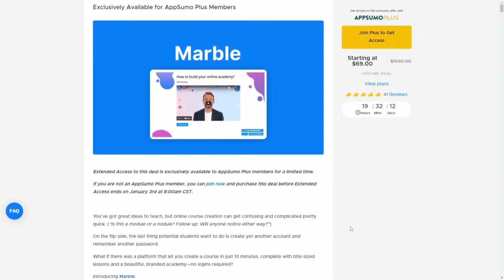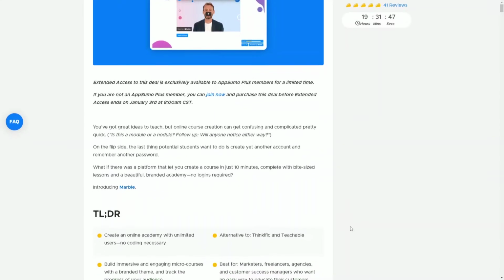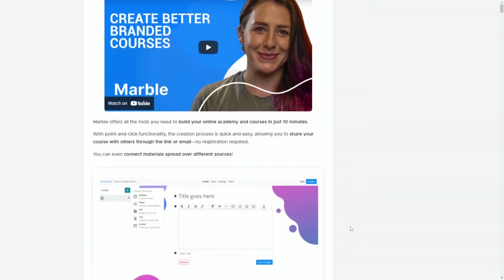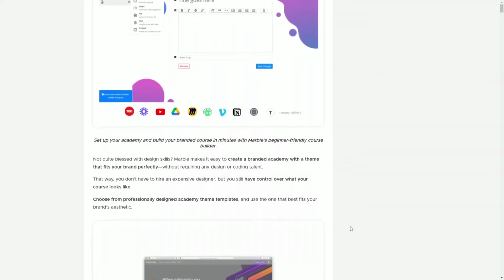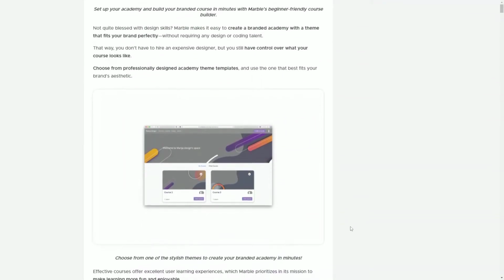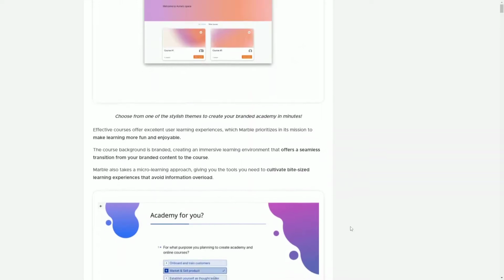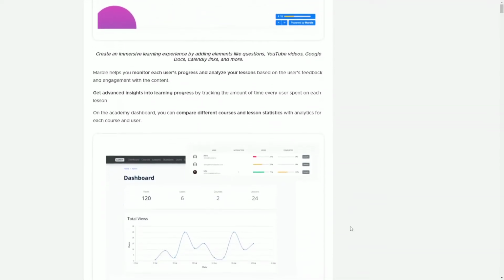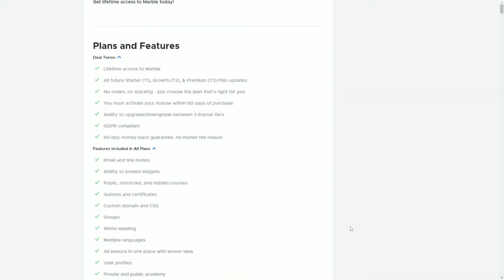Marble Introduction & User Reviews 🌮 AppSumo LTD | Micro Learning Platform for Courses 🔥Last Chance!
LINKS:
Marble - AppSumo Lifetime Deal (if still available!)
On AppSumo, search for: ""Marble"" to find the current deal.

Marble is a new platform that helps you create a branded academy to teach any subject, in any industry. Whether you're a training provider, large enterprise, university, small business, non-profit, or freelancer, this video will help you learn exactly how to use Marble to make your own educational videos.

On AppSumo, search for: ""soundraw""